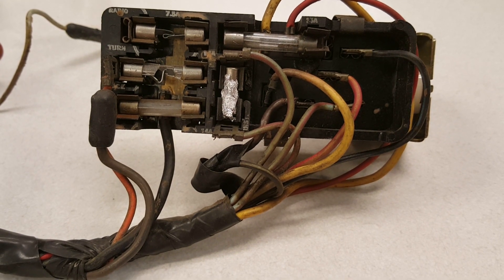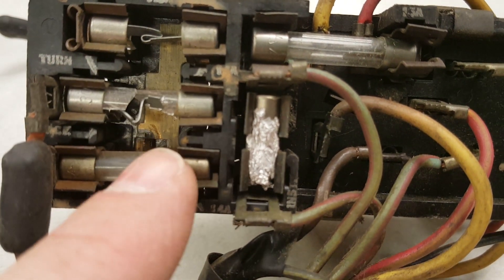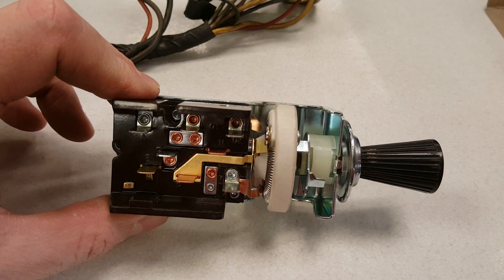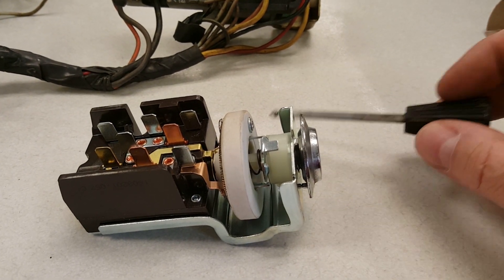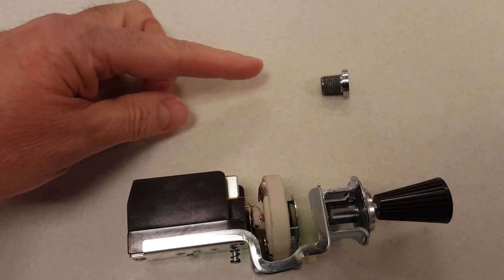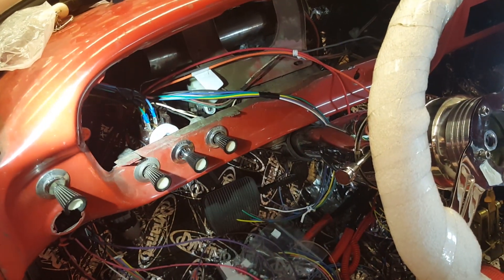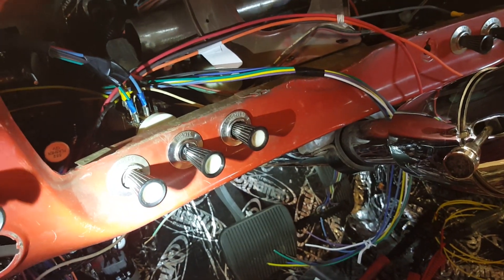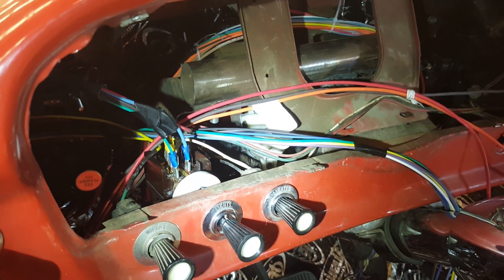1964 FORD F100 CV Build Part 19 Headlight Switch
Replacing the Headlight Switch